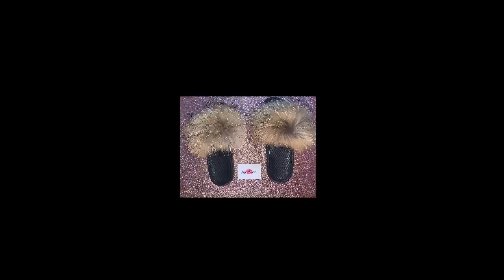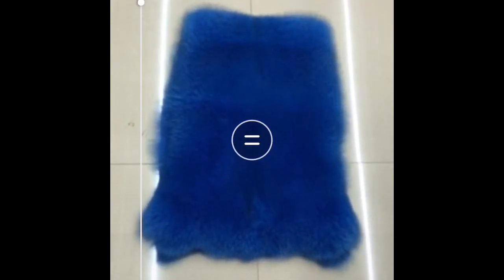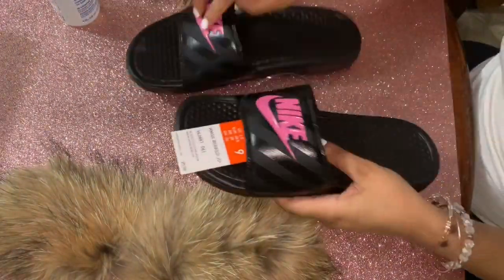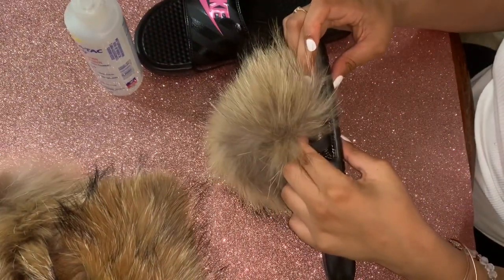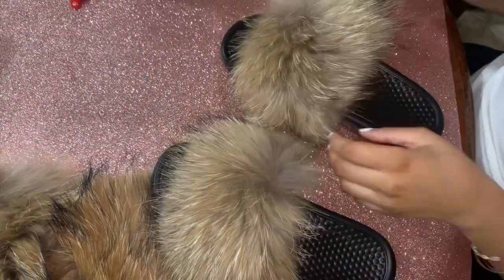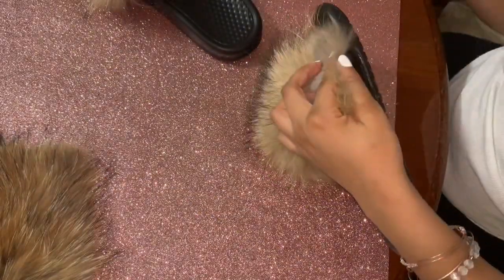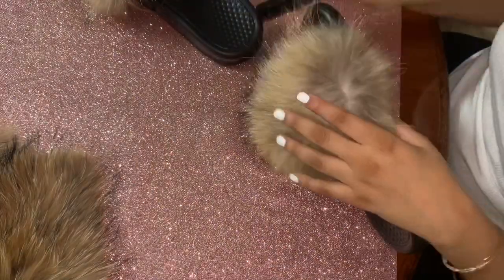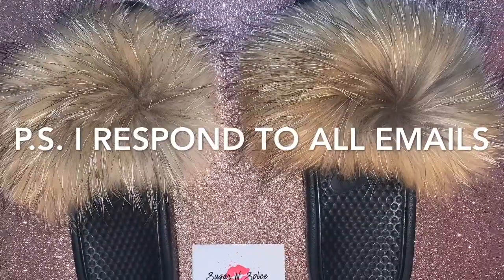DIY: Raccoon Fox Fur Slides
Hey this is a short video on how to & what you’ll need.

All things can be searched:

Raccoon fox fur strips
Raccoon fox fur trim
The fox fur trim can either get you the material by the yard or the cut up pieces from the pelt.
Raccoon fox fur pelt or raccoon fox fur skin

You can search all of these terms on google & see what you find.

If you’d like to buy the pieces from me a pair of trims

Buy the glue:

Personal IG: @GoddessPucci
Business IG: @sugarnspice.life